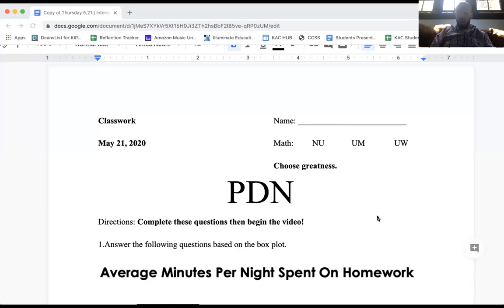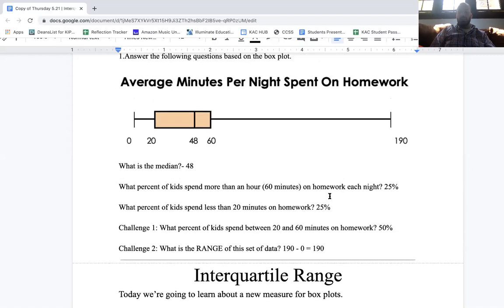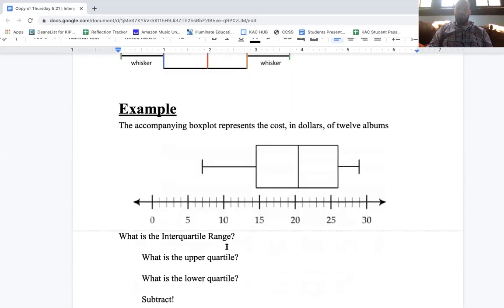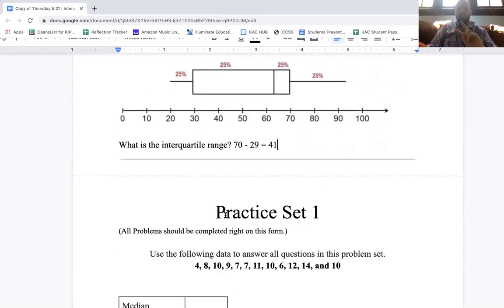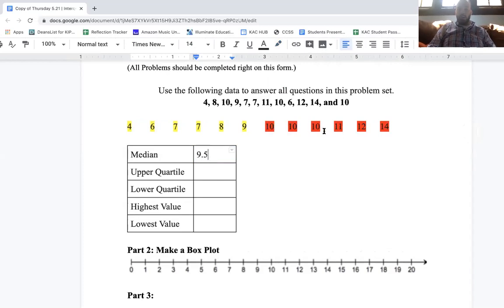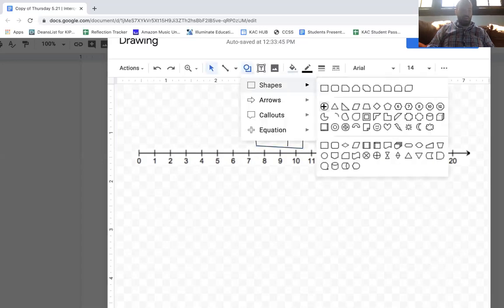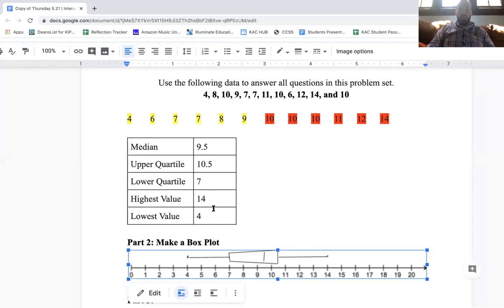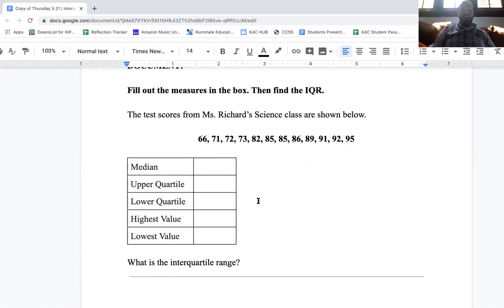Thursday, 5 21 | Interquartile Range